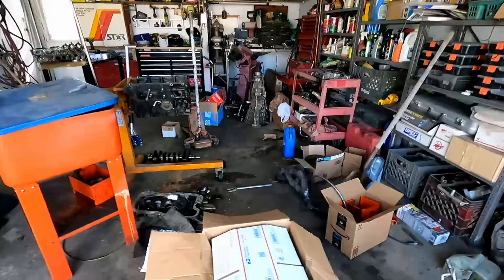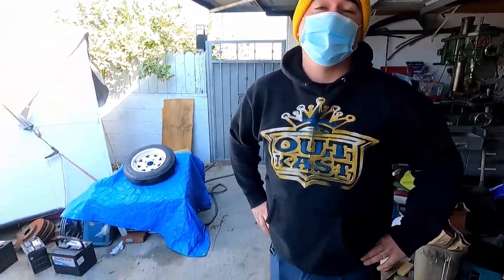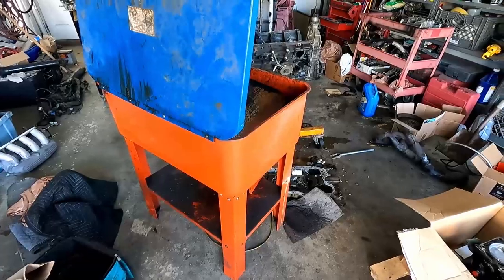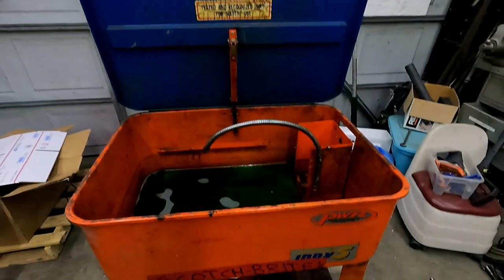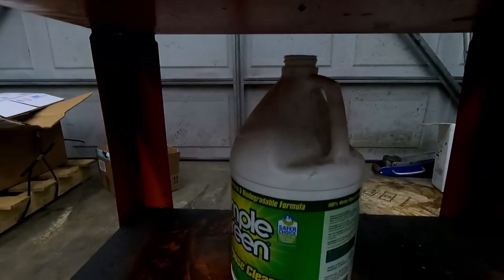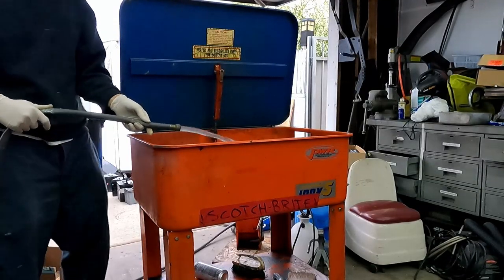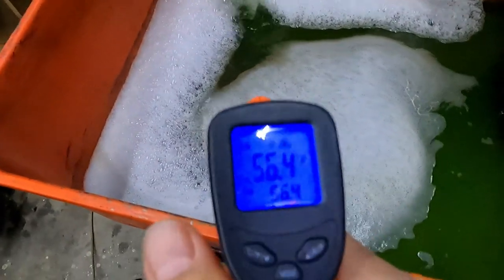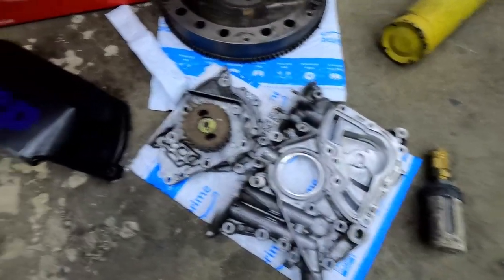Fixing and Using the $20 Harbor Freight HEATED parts washer to clean my 3SGE Beams Ae86 Ke70 Te72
Wasting my time fixing my 20 dollar parts washer. new pump and hot plate to heat up the solution. I’m in it for $50 bucks, not too shabby.